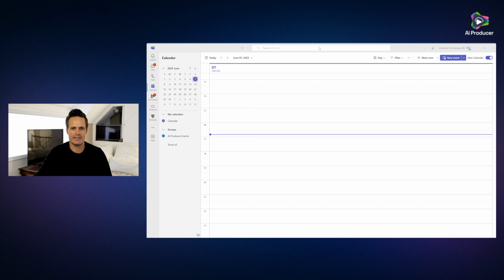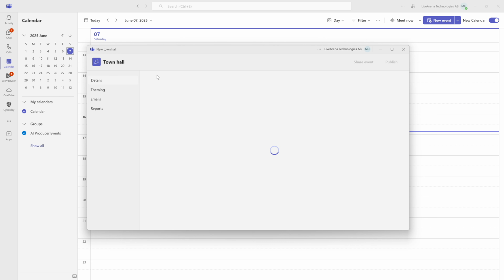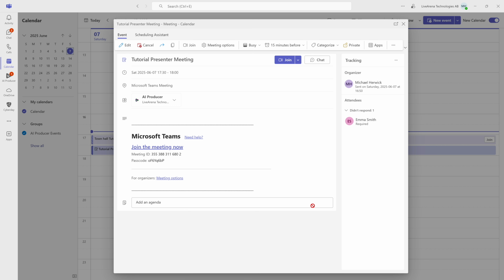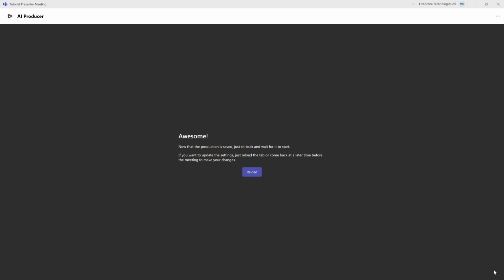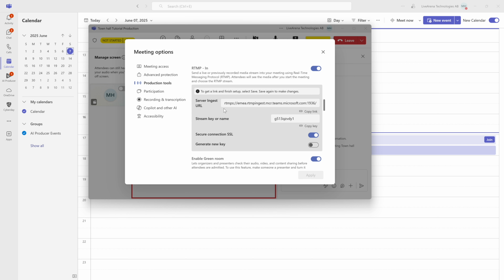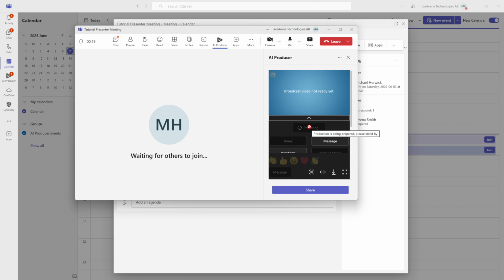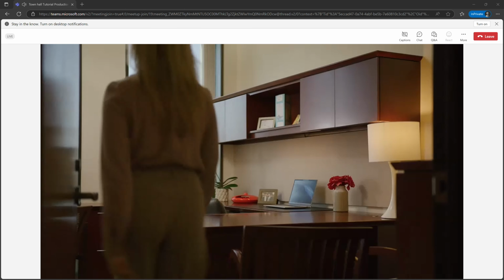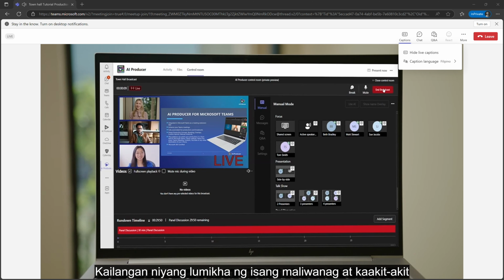LIVE CAPTIONS IN TOWN HALL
00:00 Intro
00:41 Set Up a Town Hall
02:00 Set Up a Presenter Meeting
03:39 Connect the Town Hall and the Presenter Meeting
06:38 Live in Action